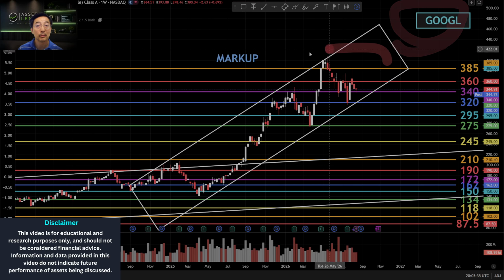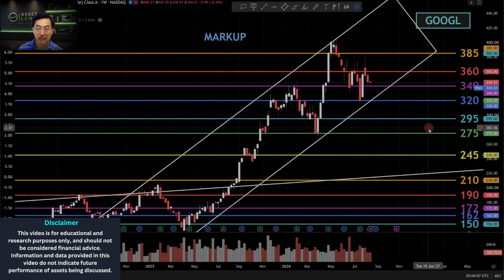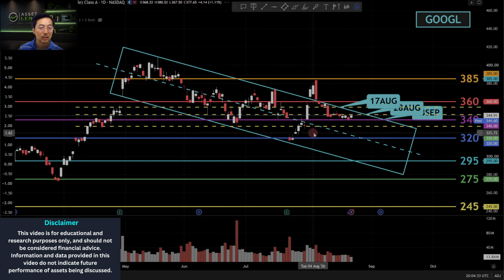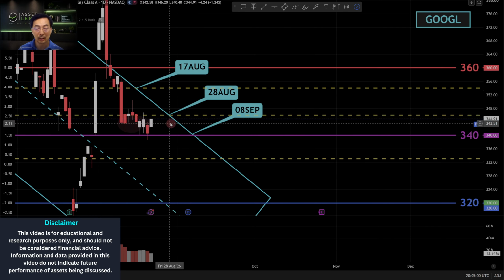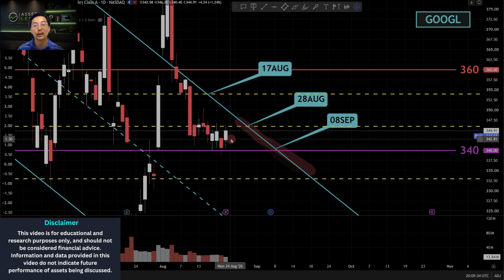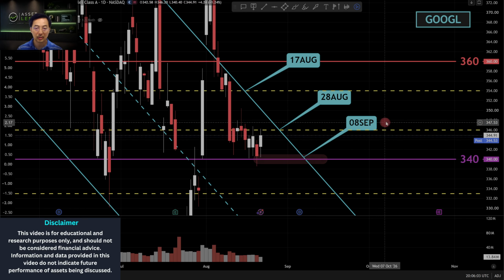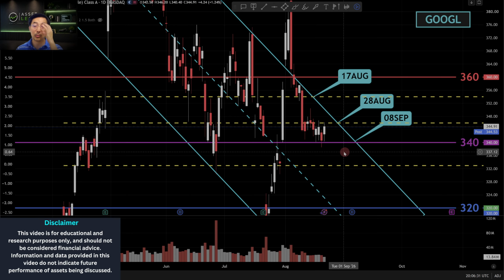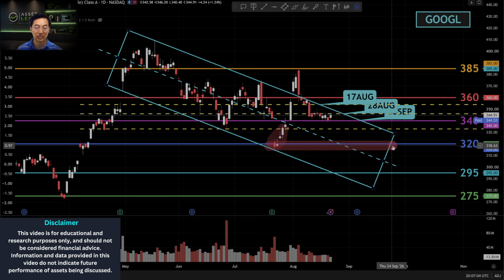GOOGL Price Analysis Using Market Structure & Trend Channel For Beginners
Every week I show how to analyze Google using the big picture market structure, Trading Channel Theory, and candlestick structure to identify the highest-probability market scenarios.

This week's analysis covers:
• Current market phase

What do you think Super Micro Computer Inc. will do next? Leave your analysis in the comments.